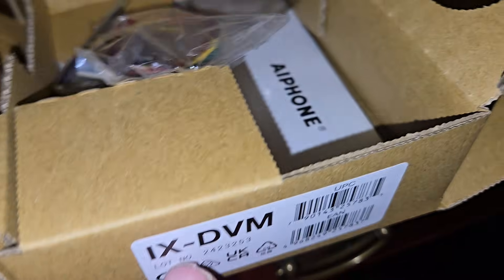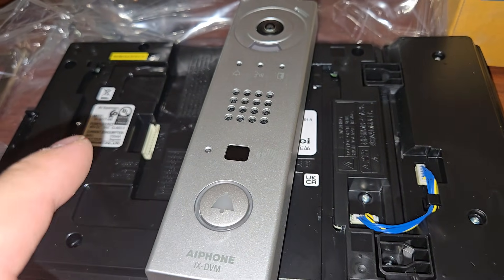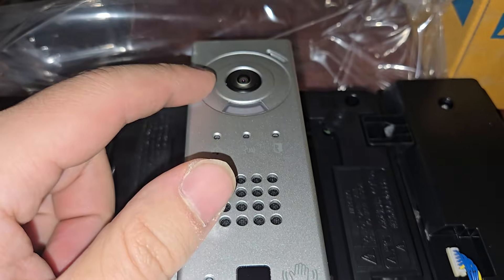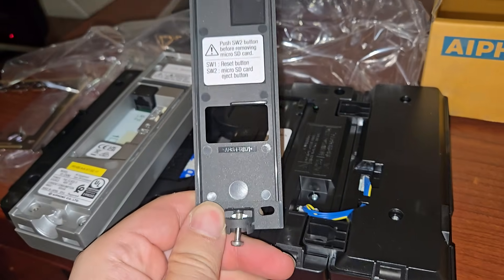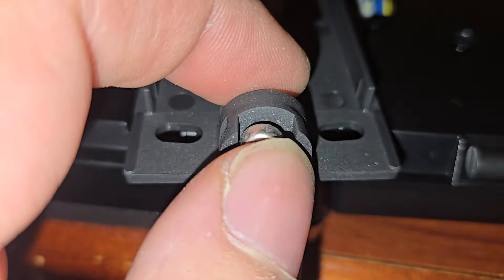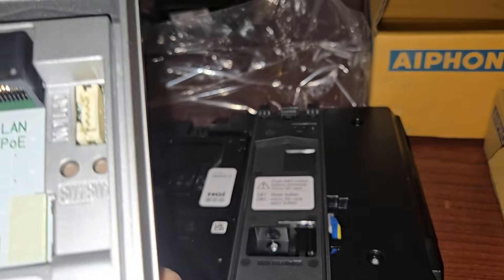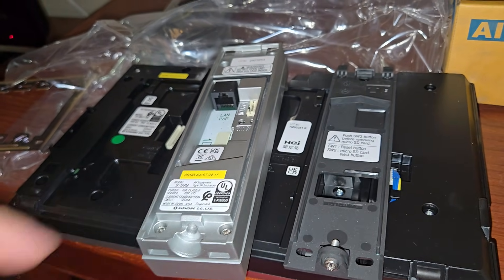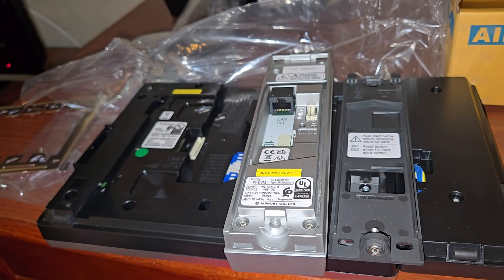AI Phone intercom IX Series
1. Overview & Key Features

The IX Series is a peer-to-peer IP video intercom system, capable of integrating door stations, answering/master stations, sub-stations, mobile app access, and cloud gateway.

It supports SIP, ONVIF, RTSP protocols for video and audio, enabling integration with VMS and third-party access systems.

PoE powered (IEEE 802.3af) door stations, and support for 24 VDC supply where required. Example: the IX-DVF-10KP door station: “PoE (802.3af) or 24 VDC”.

Robust build: weather-resistant, vandal-resistant models (for exterior door stations). For example, IX-DVF-10KP has IP65 rating and IK08 impact rating, operating temperature down to –35 °C.

Wide calling capacity: “door stations can call up to 20 different master stations … master stations have an address book of 500 stations, but can receive calls from an unlimited number of stations” (from IX knowledge base).

Cloud / remote management capability: Through AiphoneCloud and gateway devices (for mobile remote unlocking and management).

2. Typical Applications (Relevant to Your Projects)

Given your background (children’s services office, school renovations, medical offices, access control integration), here are typical use-cases:

School / High School Entrance: Use an IX Series door station at main entry. Securely verify visitor using video audio. Then integrate with your access control (card reader + strike/maglock) and tie it into your door-operator/CX-33 logic.

Children's Intervention Center / Medical Office: Use the IX Series for staff/visitor intercom at vestibules, with remote monitoring, recording, and lockdown capabilities.

Multi-tenant or large campus buildings: Since IX supports large address capacity and multi-station calls, good for a main lobby + multiple wings.

Integration with access control + video management: Because IX supports ONVIF/SIP, you can feed the video into your VMS and integrate with the building’s access panel.

3. System Architecture & Wiring Considerations

Here’s how you’d typically deploy the system:

A. Components

Door Station(s) (e.g., Aiphone IX-DV Video Door Station)

Master/Answer Station(s) (e.g., Aiphone Video Master Station 7″ Touchscreen)

Mobile App or PC Station if required (IX-SOFT)

Network switch (PoE capable)

Access control-system integration (card readers, strike/maglock, CX-33 logic relay)

Optional cloud gateway or server for remote management

B. Wiring & Power

Use Cat5e or Cat6 cable (as per spec) between network devices.

Door stations: powered via PoE (IEEE 802.3af Class 0) OR 24 V DC supply (check model). Example: IX-DVF-10KP supports both.

Network: IP addressing, ensure VLAN or subnet planning if integrating with other systems.

For integrations: The door station or master will provide door release relay (typically 24 V AC/DC dry contact) that you connect into your access controller or door operator logic.

C. Sequence for a Door Entry Use-Case

Visitor presses button on door station → call routed via IP to master station(s) or mobile.

Staff answers via master station, view video, talk to visitor.

Staff presses “door release” icon on master → relay closes → energizes strike/maglock or triggers door operator through your automation logic (e.g., through CX-33).

System logs the event (if configured), optionally integrates into VMS/ACS.

Optionally: supports call transfer, paging, mobile remote unlock.

4. Selection Checklist: What to Verify

When specifying or selecting IX Series for a project, check:

Station type: Door station (what mounting – surface vs flush, vandal vs standard), Master station (screen size, handset vs hands-free).

Power: Confirm PoE or 24 V DC option; check budget especially if many stations.

Network: Gigabit vs 100Mbps; how many devices; uplinks; bandwidth for video.

Integration: Does your access control system require dry relays? Does it integrate with your VMS? Are SIP or ONVIF required?

Environment: Outdoor station rating (temperature, vandal resistance, IP rating).

Capacity: Number of stations, how many masters, how many door callers, remote access needs.

Programming/Software: Do you need IX Support Tool? Cloud gateway? Mobile app?

Future expansion: Multi-tenant scenarios, multiple lobby doors, video storage, mobile credentials.

Standards and compliance: Ensure system meets your building’s security standards (school, healthcare) and is wired in accordance with your panel/automation logic for egress, fire, etc.

Wiring back-to-panel: Since you also do access control and door operators, ensure the intercom is wired so the “door release” output aligns with your panel logic (for example, invoking the CX-33 or other relay logic you’re using).

5. Pros & Considerations (for Your Construction/Integration Projects)

Pros:

High flexibility for your kind of heavy-use entry environments (schools, medical, retail).